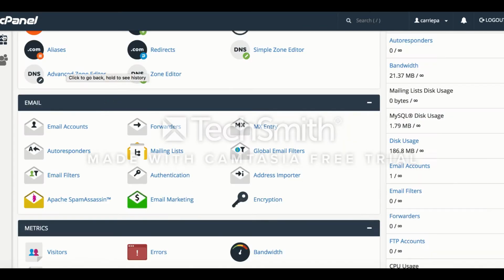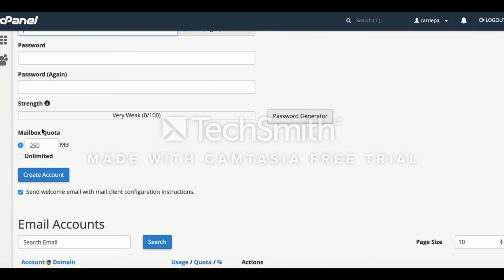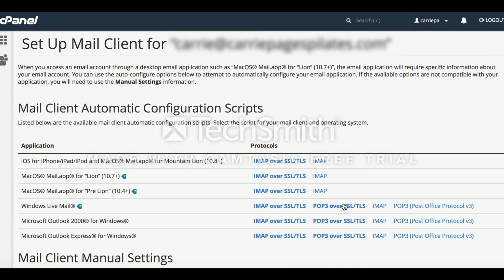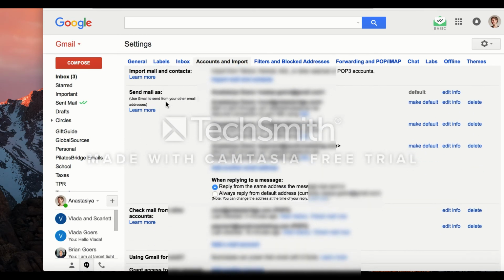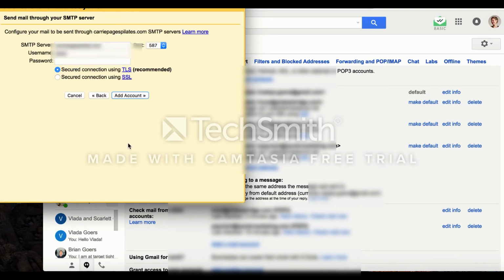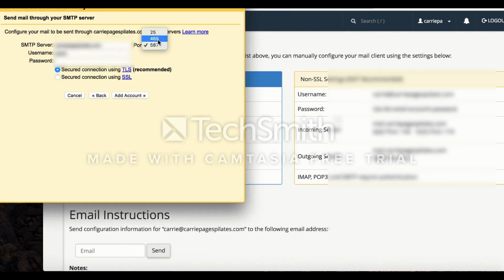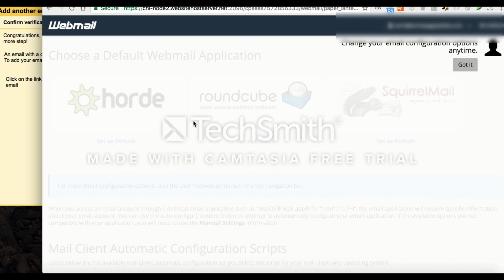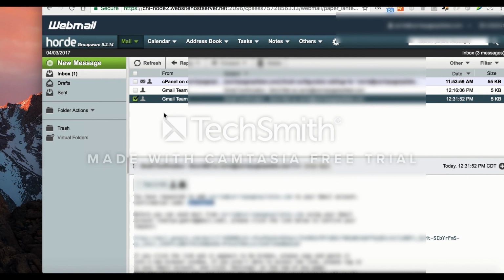How to receive and send domain-based emails through gmail account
Manage your professional email through gmail account without any extra fees. Use the convenience and the robust features of Gmail to manage your domain based email (e.g. ) that you set up through the hosting account.